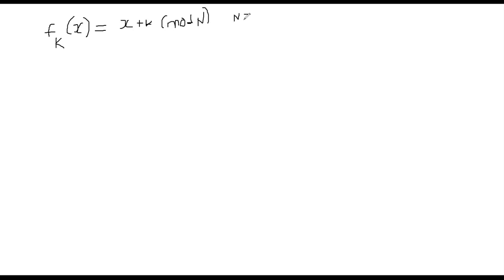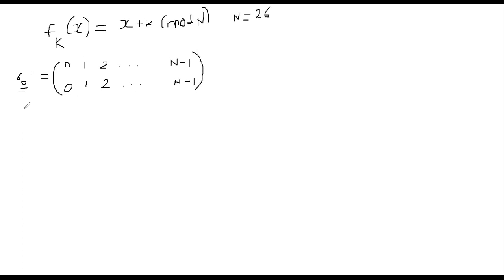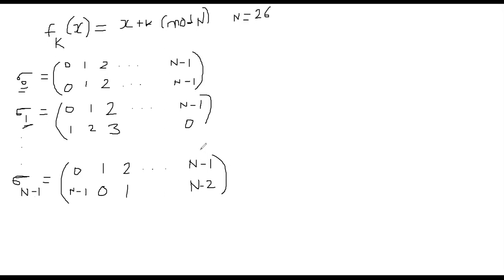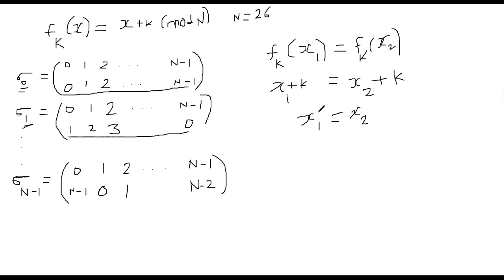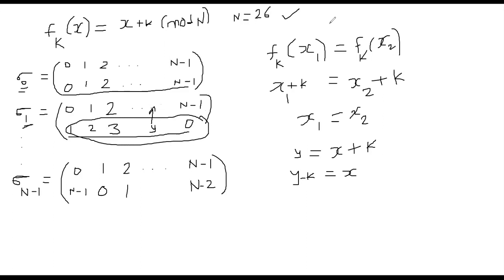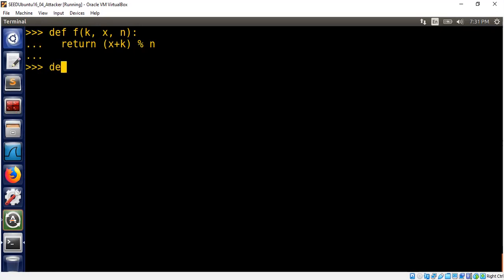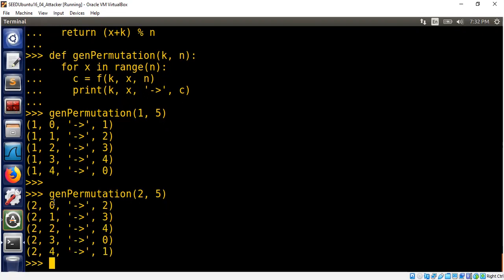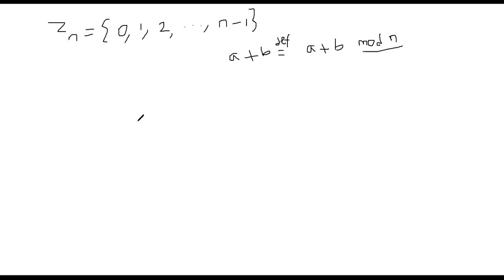Shift Cipher and Permutation - Part 2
We view shift cipher as a permutation and give a demo of it.